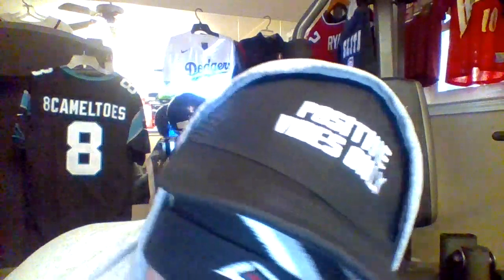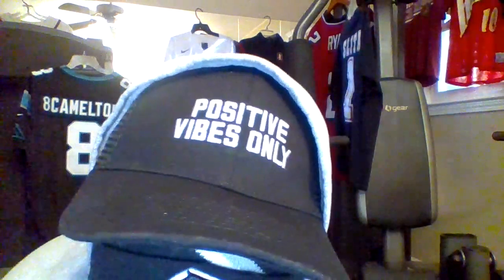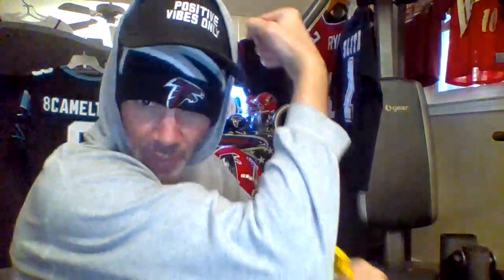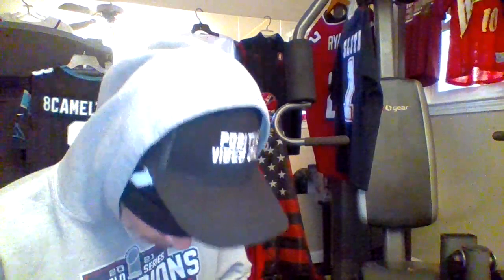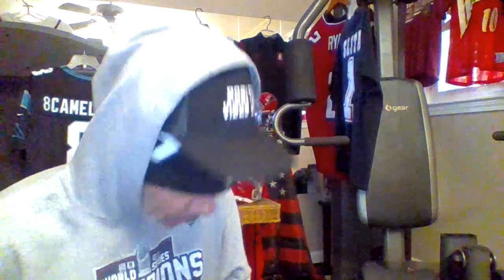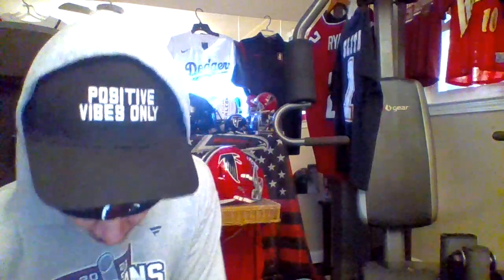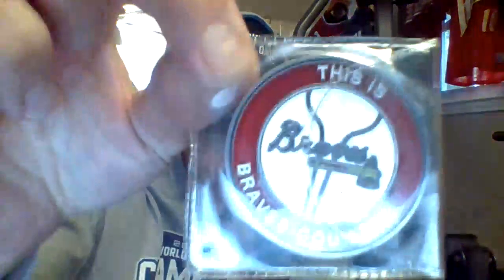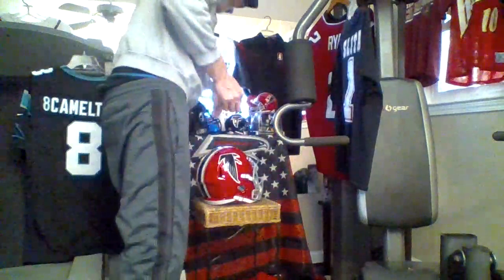Unboxing Thank You Eddy. My Tiege Hanley Self care Kit and My thoughts. Under Armour Work Out Gear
Look your best wherever you go. Smell your best wherever you go. You never know who you might meet

Instagram is Stayingfitintheatl
twitter is @atl39.
SLITA